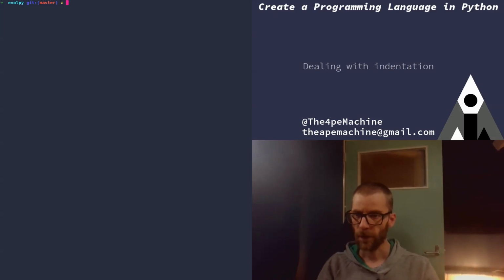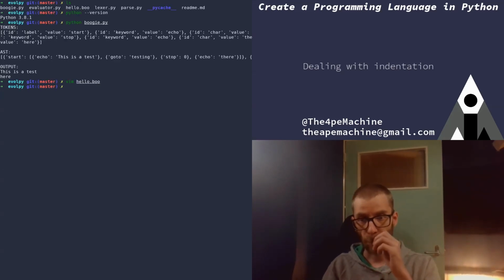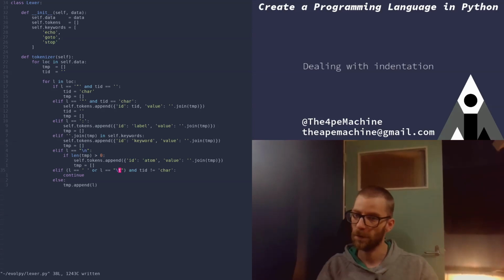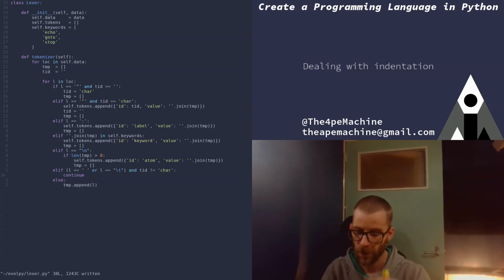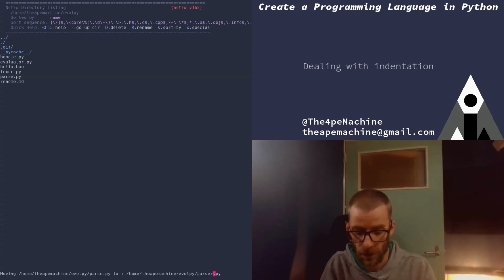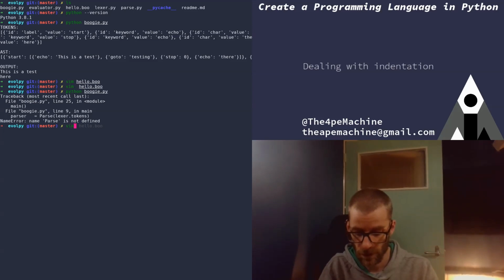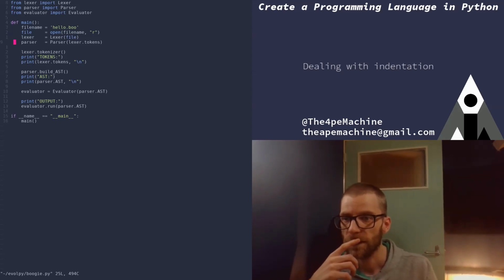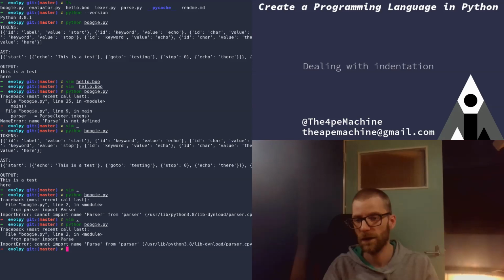Create A Programming Language - Part 2: Indentation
Create your own programming language in Python!
Having a quick look at how indentation is handled if our specification. Personally, I like languages that ignore indentation, but coming from a Python world you may think differently.